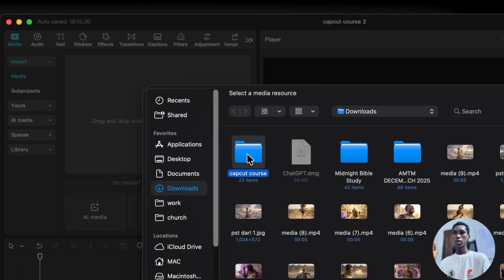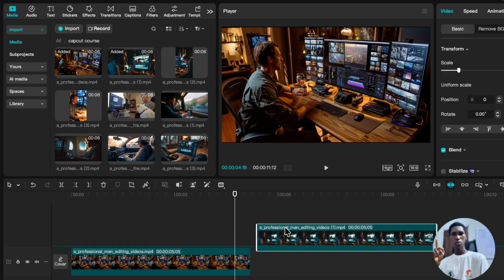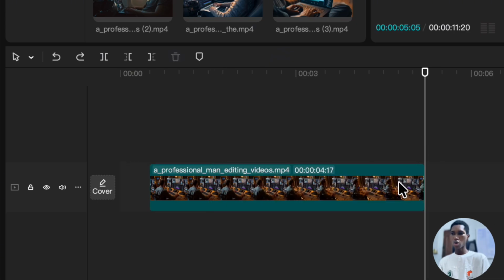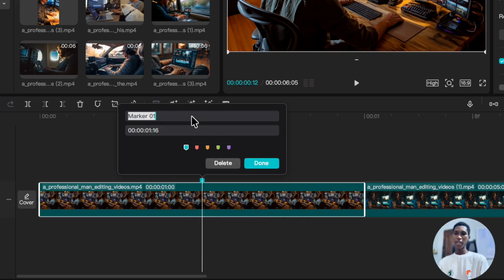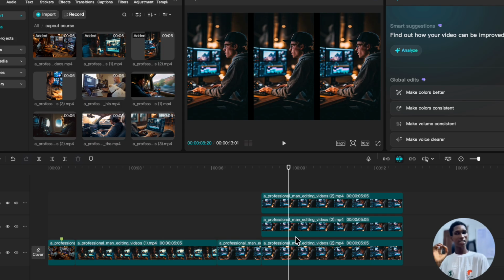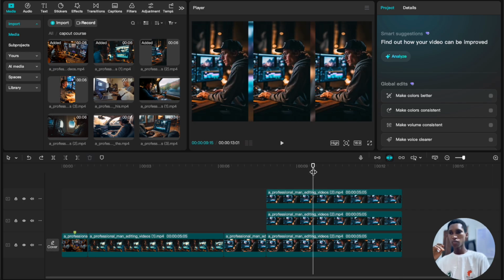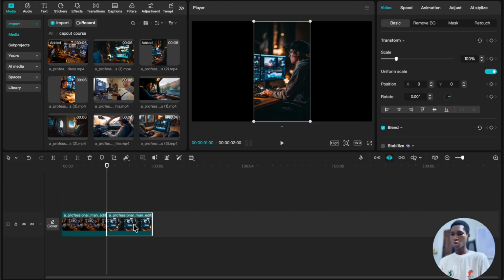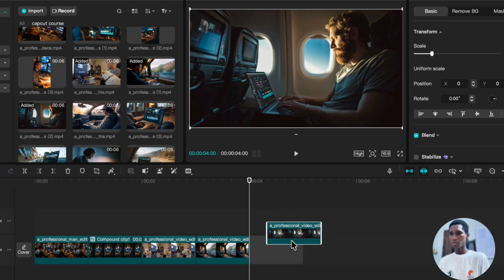CapCut Basics: Import, Trim, Cut, and Edit Like a Pro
If you’ve opened CapCut desktop but don’t know how to start editing, this video is for you. In this lesson, I walk you through the basic editing techniques you need to edit your first video with confidence.

In this video, you’ll learn:
- How to cut and split clips the right way
- How to use the timeline without getting lost
- How to adjust video speed
- How to arrange video and audio layers
- How to use keyboard shortcuts to edit faster

Everything is explained step by step for beginners.

This is Episode 2 of my free CapCut Desktop Tutorial Series, designed to take you from beginner to confident editor.